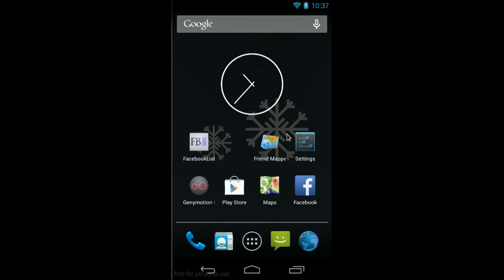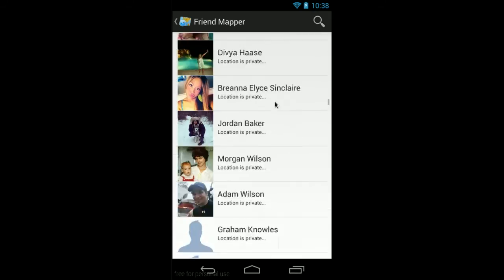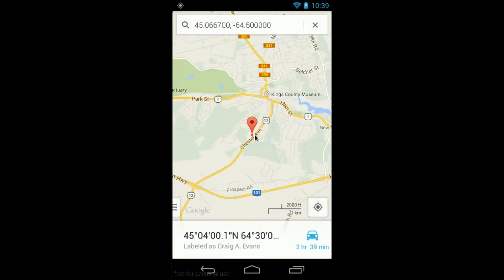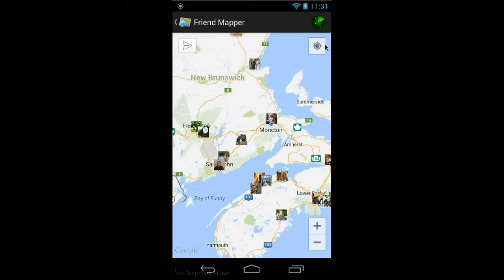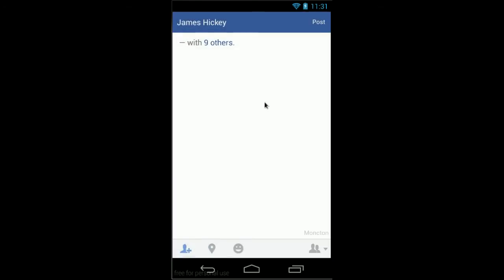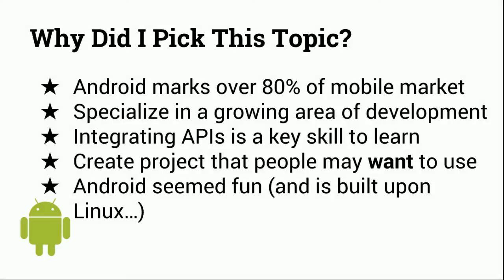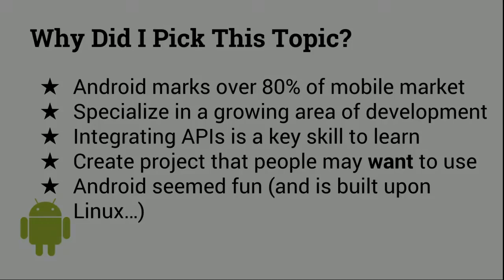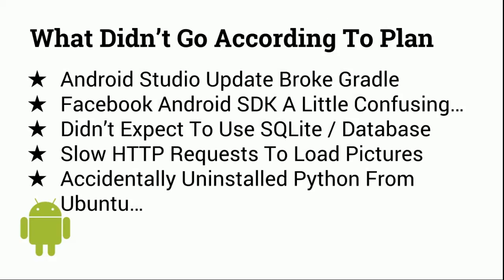Android Friend Mapper Application Demo And Reflection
During my studies at Nova Scotia Community College I was given the opportunity to study a topic of my choice and create an application based upon my newly gained knowledge. This video documents the final product (an Android application) and a few of the specifics that I learned along the way.